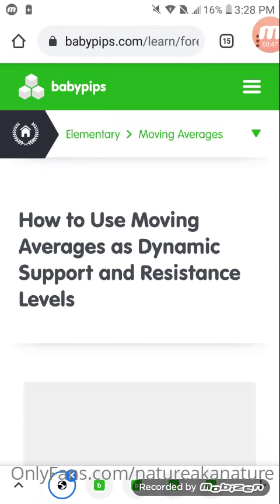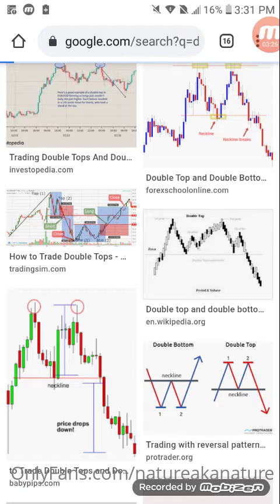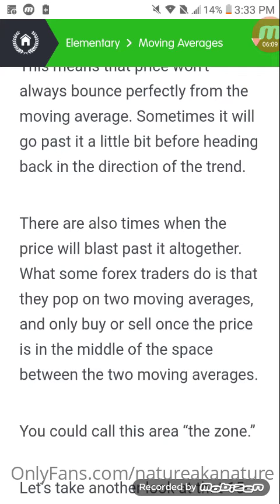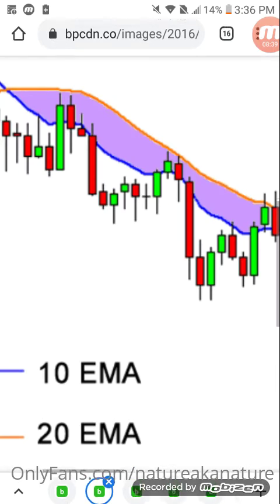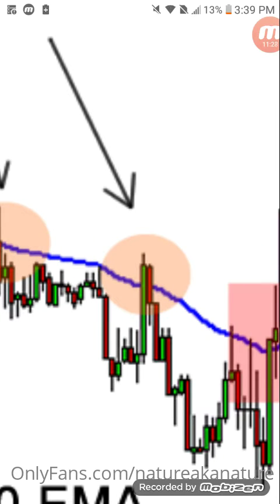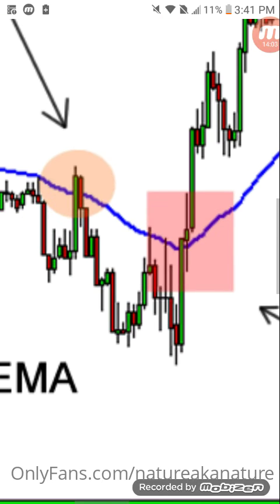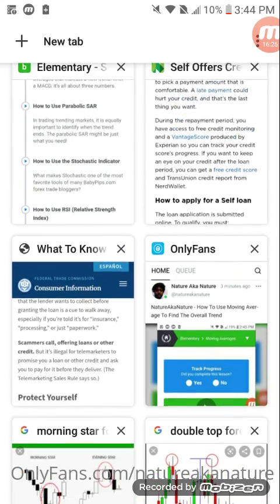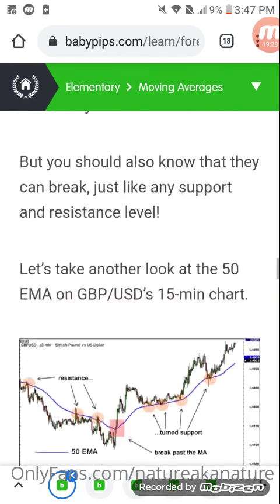NatureAkaNature - How to Use Moving Averages as Dynamic Support and Resistance Levels